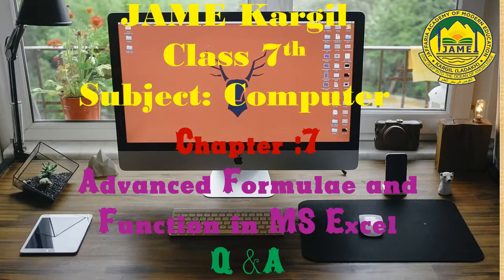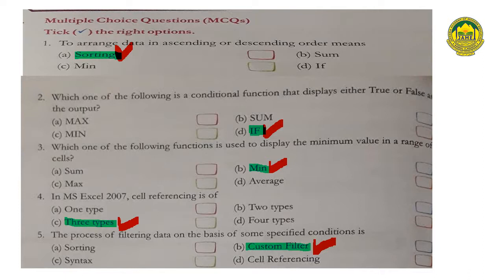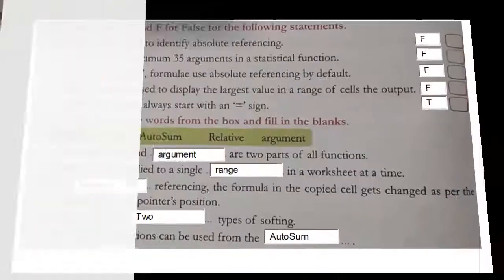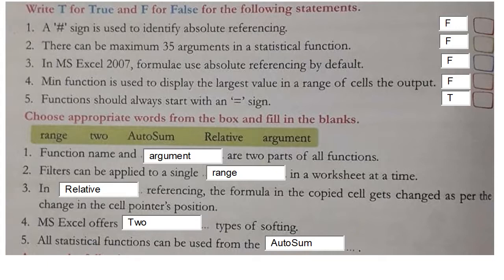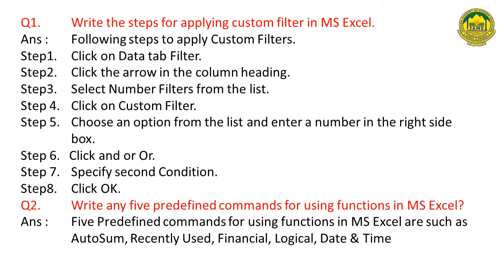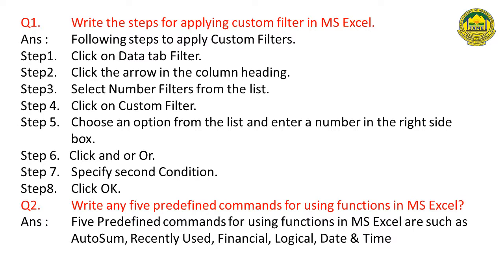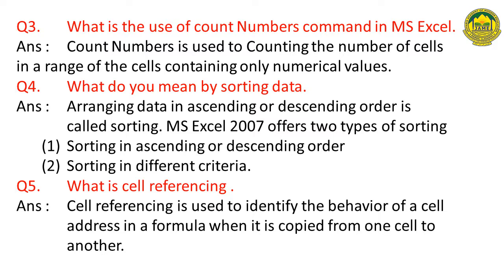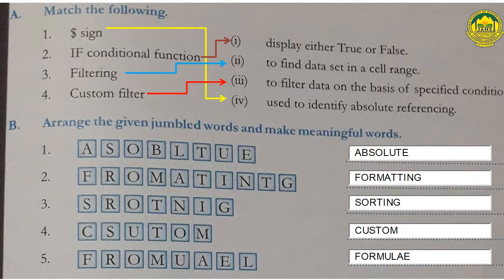7th Computer Ch:7 Q & A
Teacher: Karrar